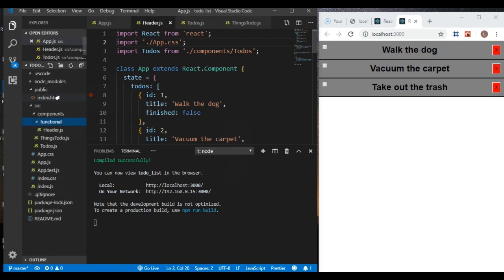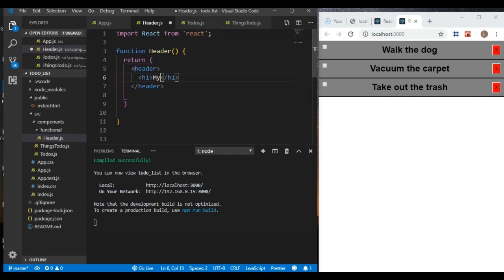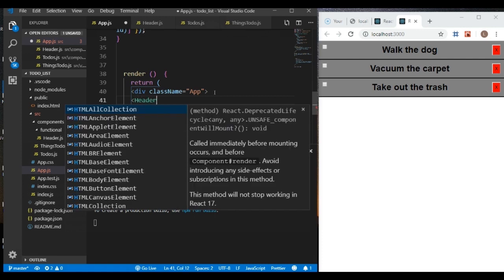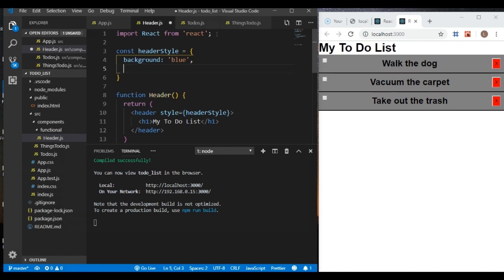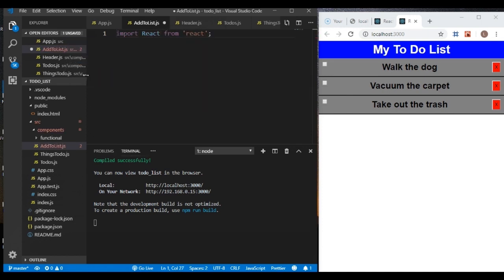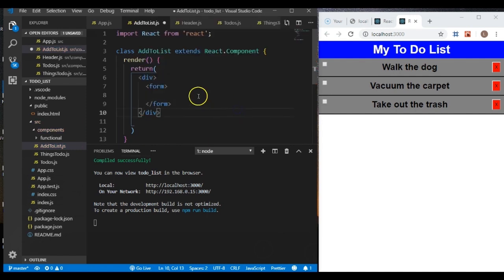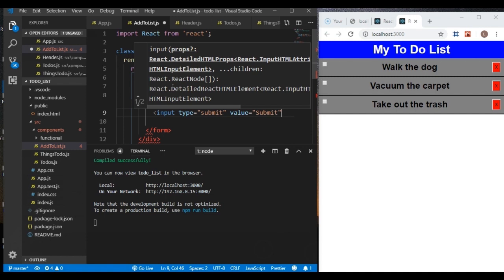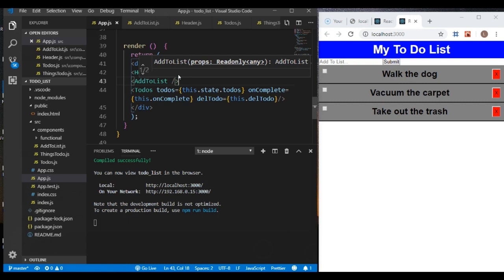MERN Stack Developer E-Degree | Add Component in React (Part 6/7) | Kickstarter | Eduonix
Here in this video, you will learn how to import react from localhost and functional components.

Wish to learn and become master in React? Get the course link below -

So, if you are passionate about bringing such a powerful technology to benefit you and the masses, pledge now on Kickstarter for MERN Stack Developer E-Degree by Eduonix and help us bring this E-Degree to life! Super early bird offer is for a limited time only!